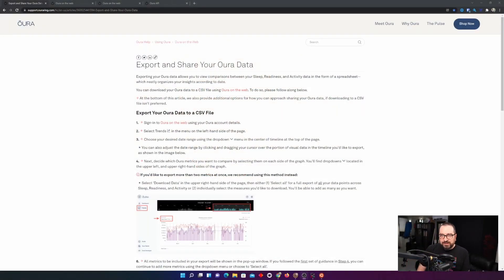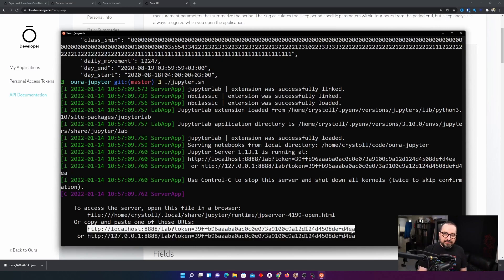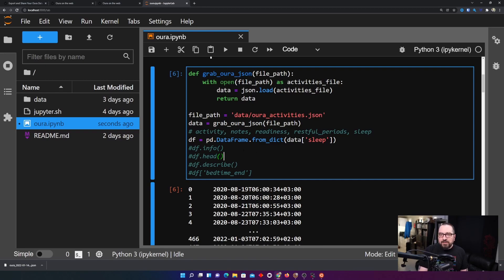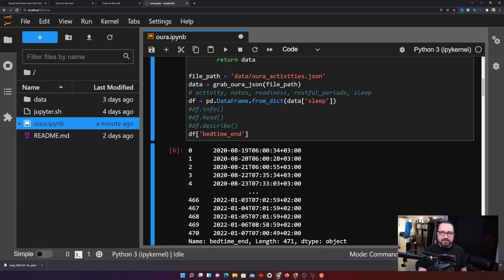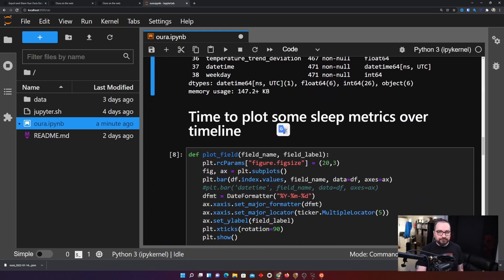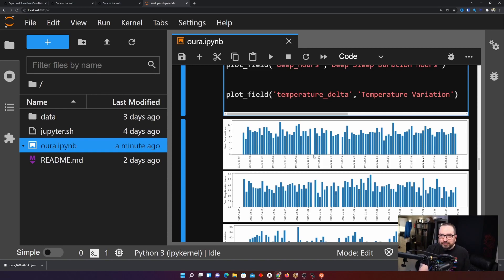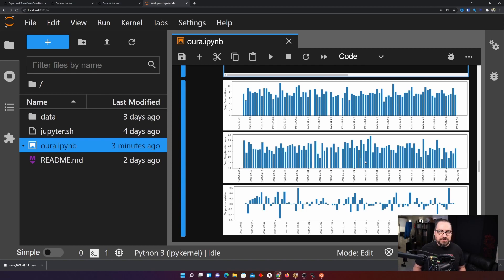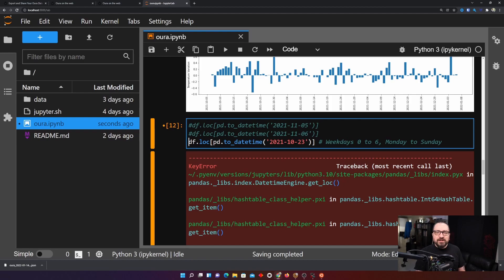Data Sciencing the Oura Ring | Use Python, Pandas and Jupyter Notebook to Explore Oura Ring Data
I recently bought Oura 3rd Generation smart ring - an awesome little gadget for biohacking your health. I've also earlier shown how to set up Jupyter Lab for a bit of data science work. Today, let's combine both tracks, and explore Oura data. I will show how you can download the data, load it in Jupyter, and use popular Data Science libraries such as Pandas and Matplotlib to explore it, gain some insights for the future.

Don't worry, in case you don't have the ring, I set up a git repository for my codes, and this time I also included my personal ring data for more than a years time - so not only can you peek into my lifestyle and health, you can run any things I show here using the provided notebook and my data.

This is an extremely compact video at 16 minutes runtime, so grab your favorite beverage, and join me for an interesting journey. I hope to continue this series in the future, so let me know in the feedback section if you have any requests, questions, or something to add. And remember to click that Like-button at any time if you like what you're seeing here!

Timecodes:
0:00 - Introduction
1:06 - How to find and download your data (if you have the ring)
1:35 - Data exploration - Oura API Documentation
3:10 - Loading the ring data into Jupyter notebook
4:08 - Loading the sleep data into Pandas Dataframe
5:48 - Making sense of the sleep data
6:50 - Re-indexing the data by dates
7:56 - Visualizing the last 90 days of sleep data
12:38 - Investigating anomalies using the index
15:11 -Conclusions, next steps, bad jokes